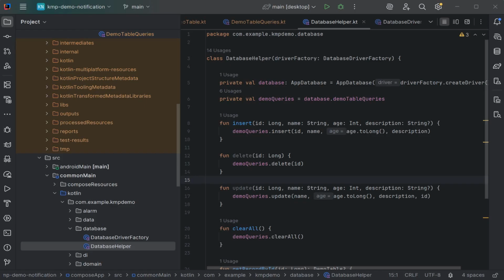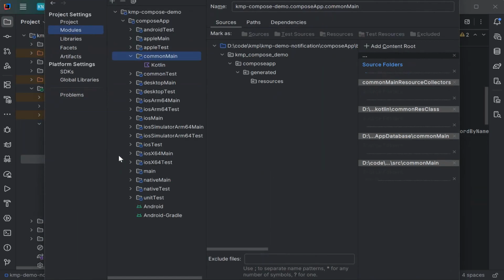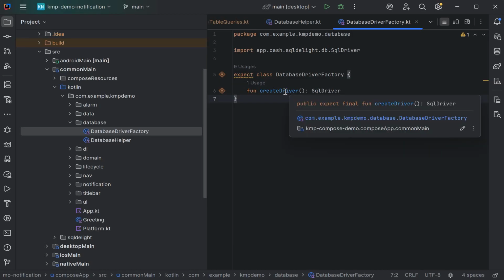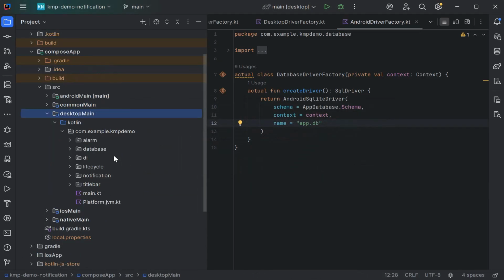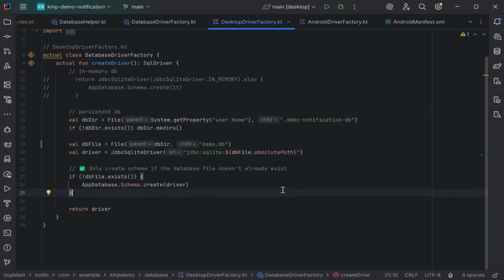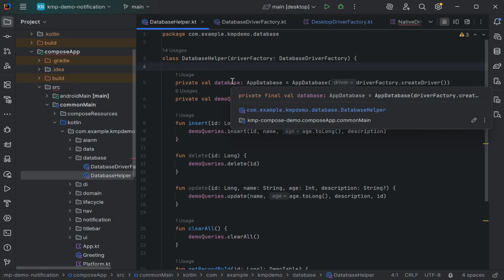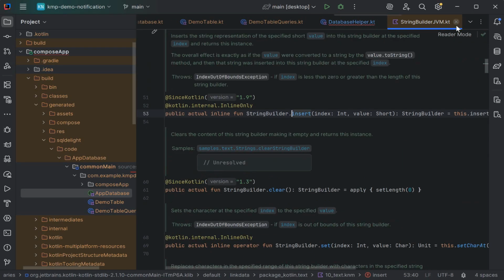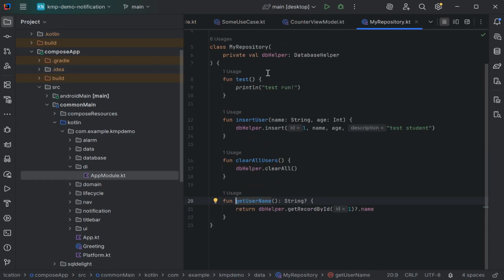KMP (KotlinCompose Multi-Platform) Development -- SQLDelight Part 2 -- Code Implentation